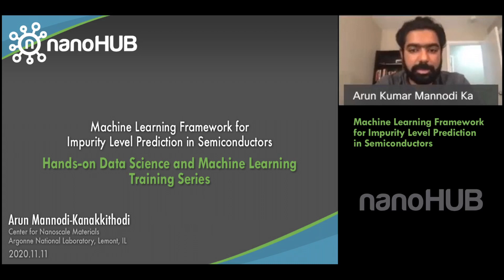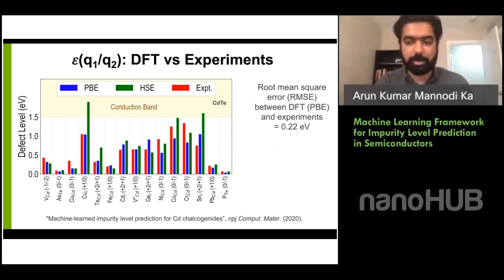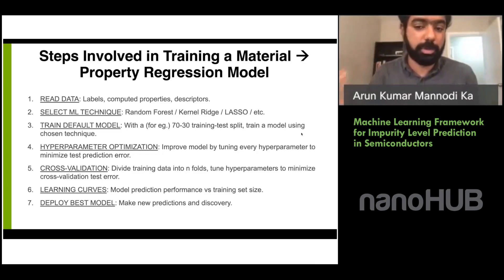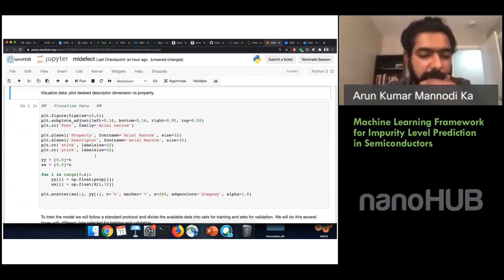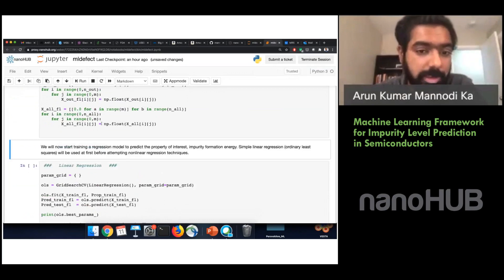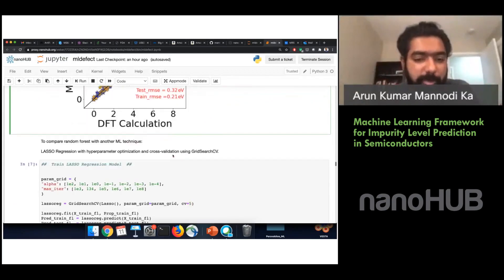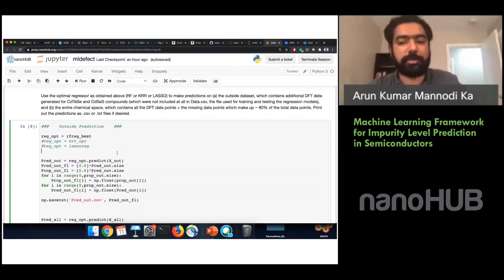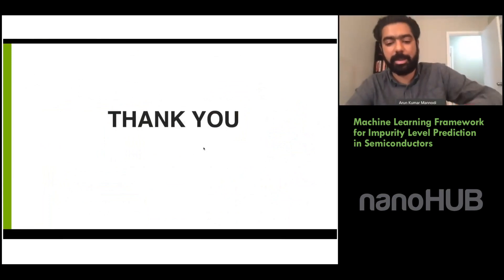Machine Learning Framework for Impurity Level Prediction in Semiconductors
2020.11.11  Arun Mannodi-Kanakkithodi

This video is part of NCN's Hands-on Data Science and Machine Learning Training Series which can be found

In this work, we perform screening of functional atomic impurities in Cd-chalcogenide semiconductors using high-throughput computations and machine learning. High-performance computing resources located at Argonne National Lab (Carbon at CNM and LCRC) and Berkeley Lab (NERSC) were utilized to generate large databases of impurity properties from first principles-based density functional theory (DFT) computations. This dataset was combined with material descriptors?ranging from coordination environments to tabulated elemental properties to cheaper DFT data?to train state-of-the-art regression models. LASSO, random forest, and kernel ridge regression techniques were used and the predictive models were optimized with respect to the type and quantity of training data, optimal hyperparameter sets, and cross-validation errors. The best models thus achieved were deployed to make predictions for the combinatorial chemical space of all possible impurity atoms in Cd-chalogenide compounds, following which screening was performed on the basis of their relative energetics, leading to a shortlist of impurities for every compound which can affect a desirable or disastrous change in the optical and electronic properties of the semiconductor. The data and models developed in this work have major consequences for semiconductor applications ranging from solar cells to infrared sensors to quantum information sciences.

The nanoHUB tool "mldefect: Machine Learning Defect Behavior in Semiconductors" used in this hands-on tutorial can be found